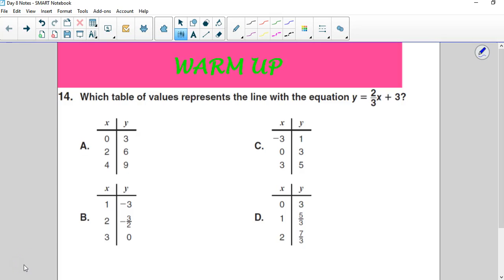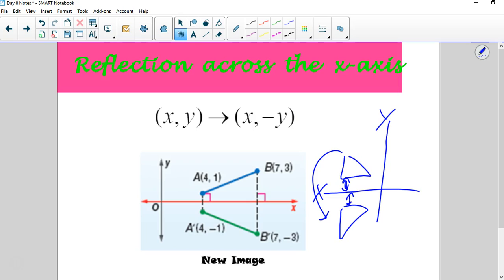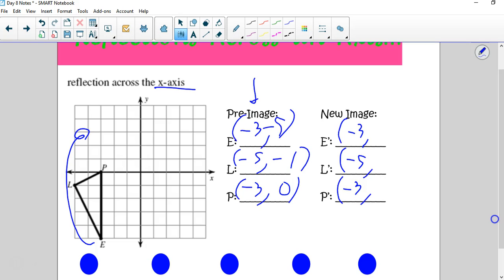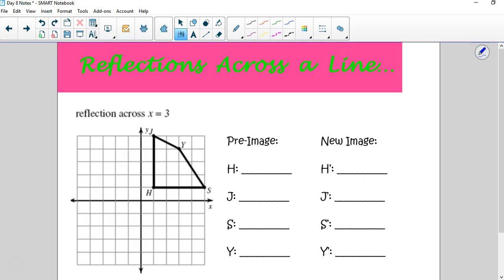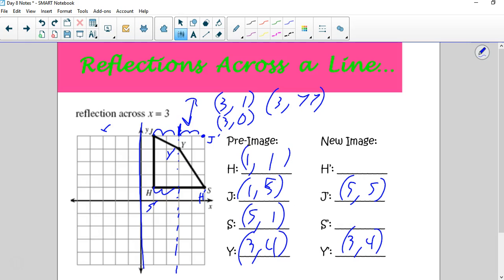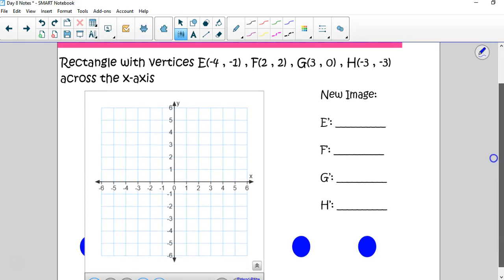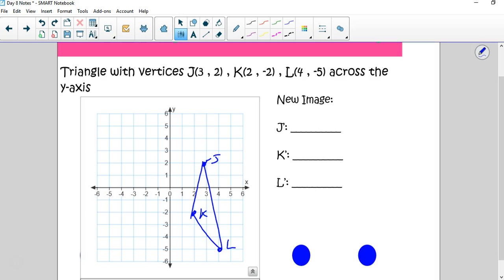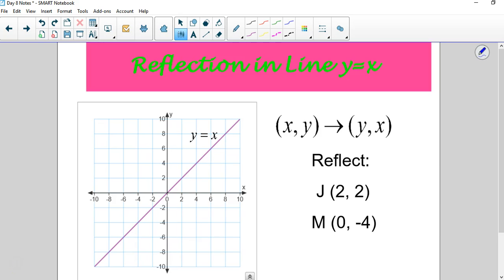Geometry A 1 8 reflections